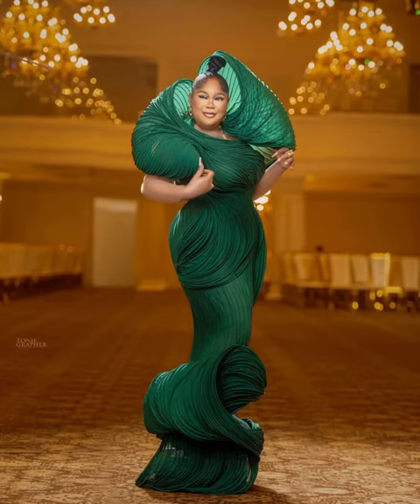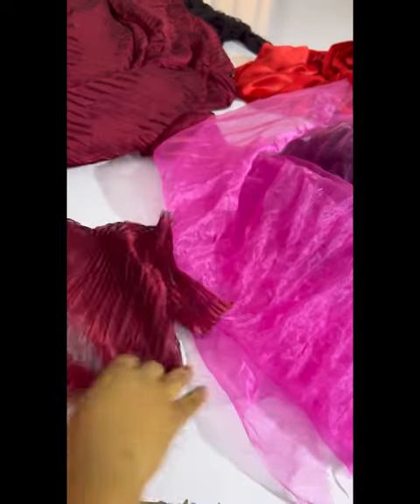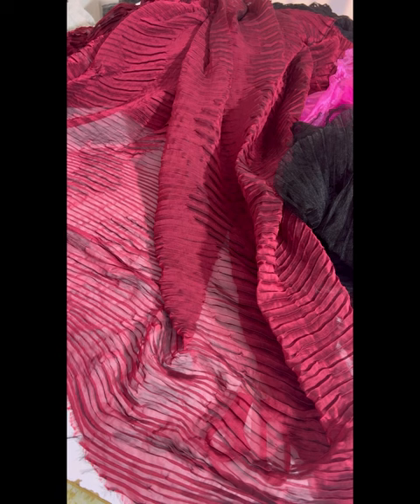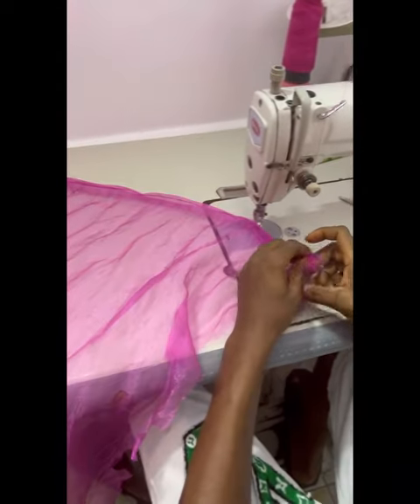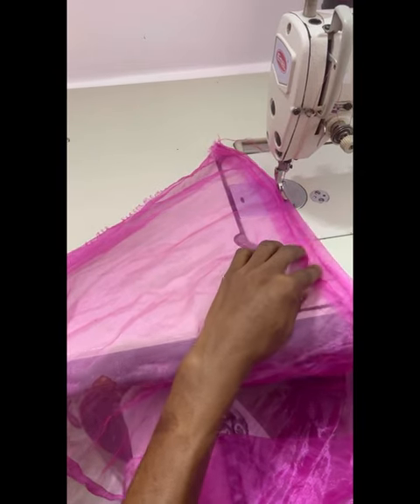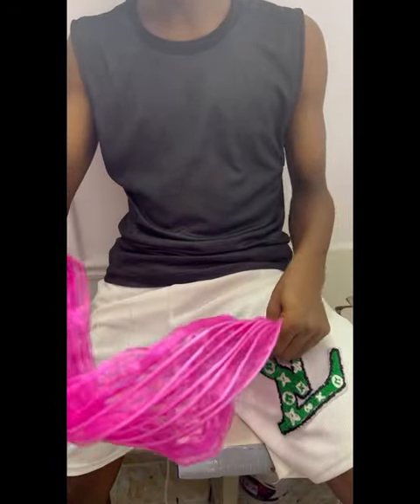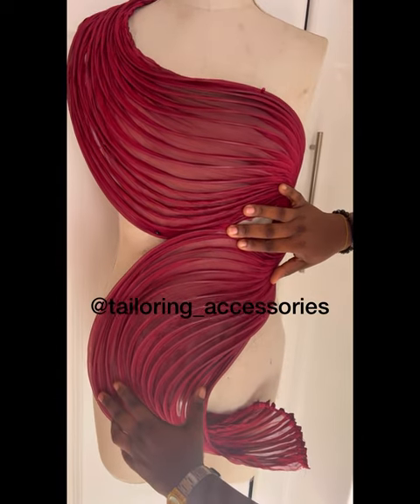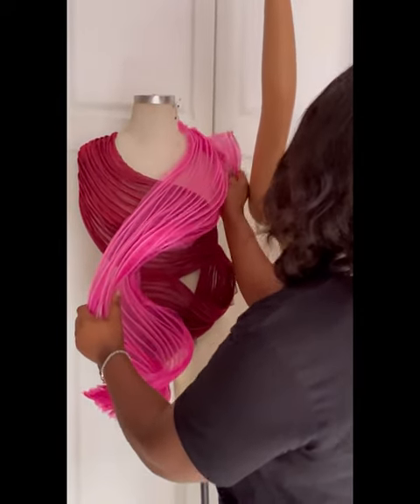Creating a spiral structure with fishing line